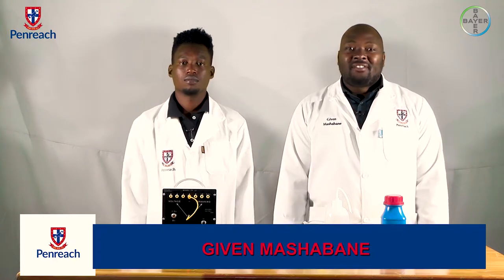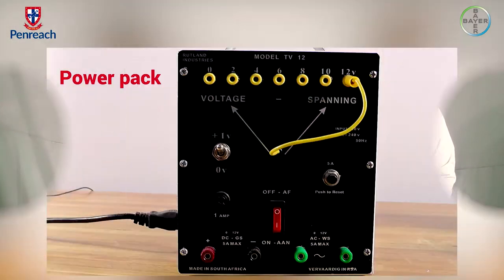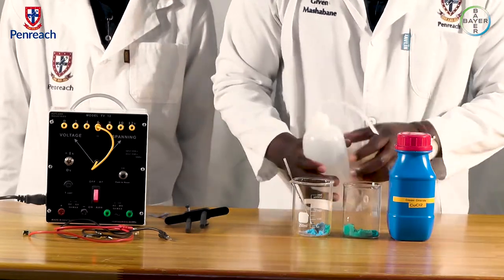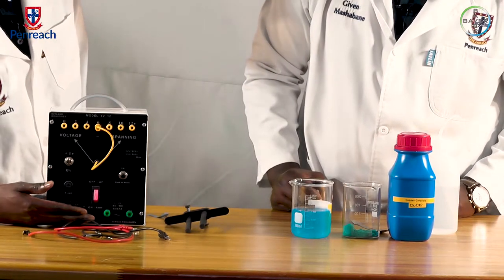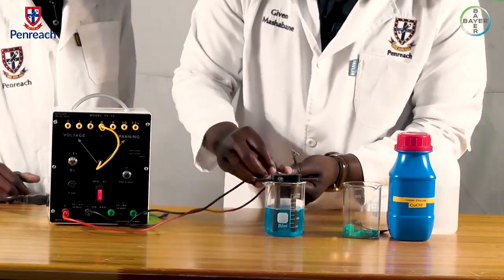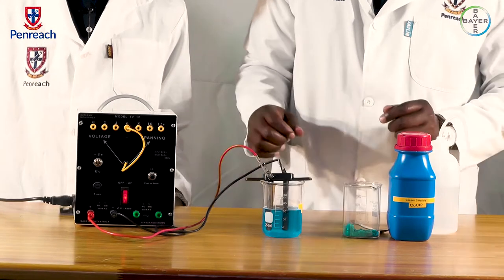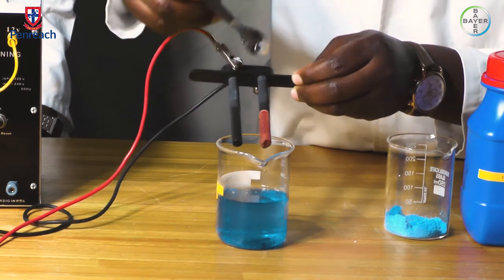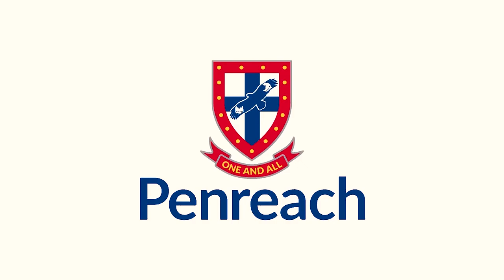Electrolysis of copper chloride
Breaking down of chemical compound